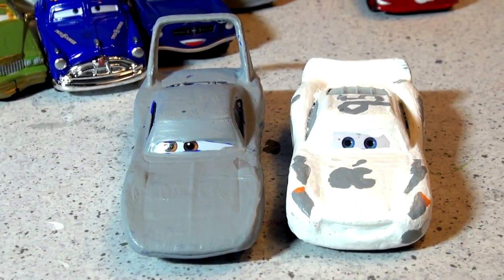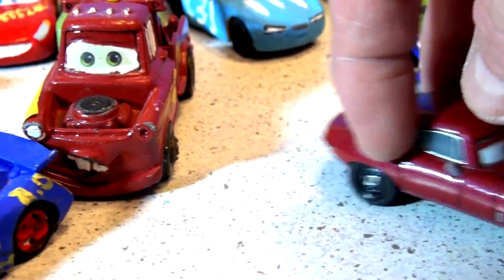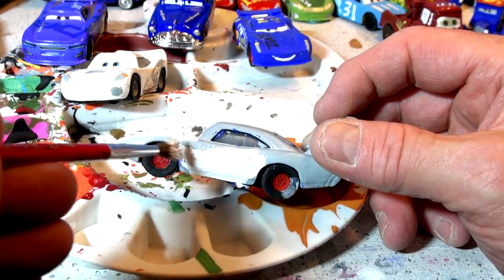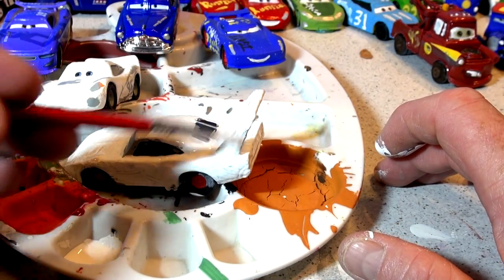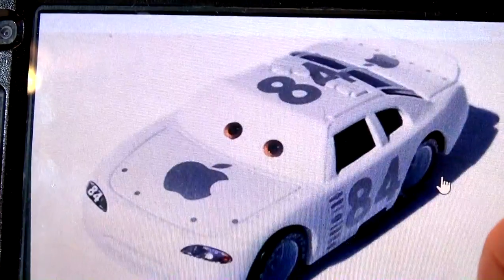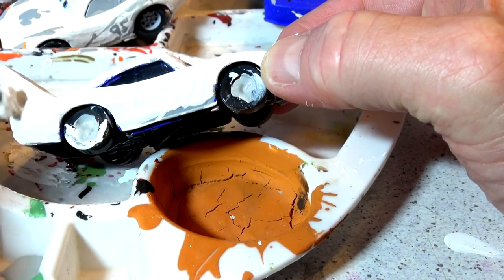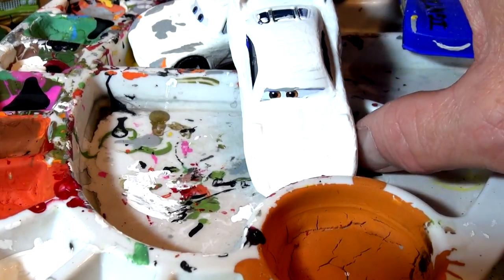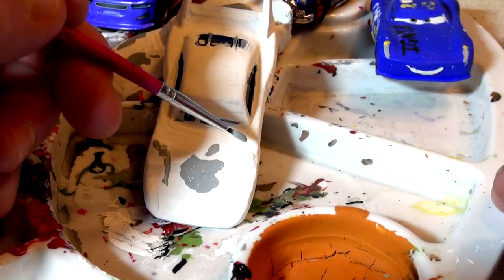Apple iCar from The King With Apple Lightning McQueen and Cars Video Game Cars Custom Cars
Apple iCar from The King With Apple Lightning McQueen and Cars Video Game Cars Custom Cars . This is our second Apple iCar, the first was Lightning McQueen and I made him #95 , and everyone voted in the poll and wanted me to make Apple The King ,so I put #43 on him. So now I wonder if I will do iCar Chick Hicks !! I may make a poll soon with that question. Thanks everyone for your support , I really appreciate it.